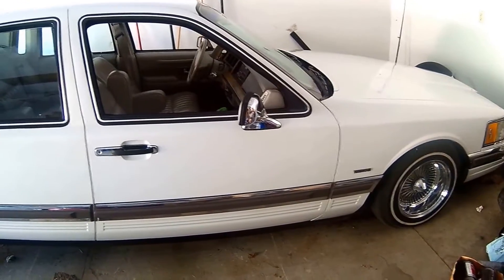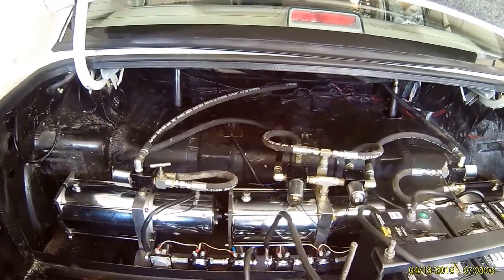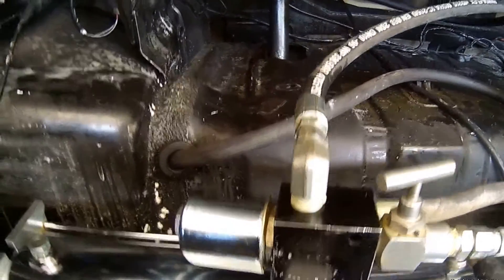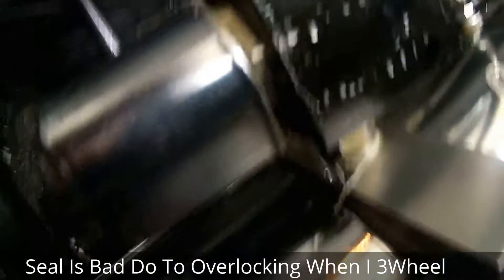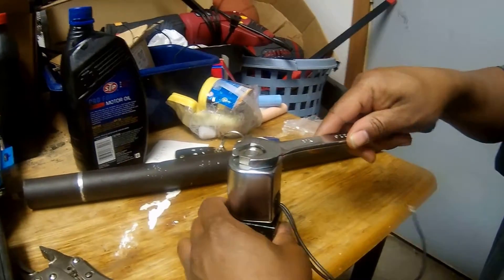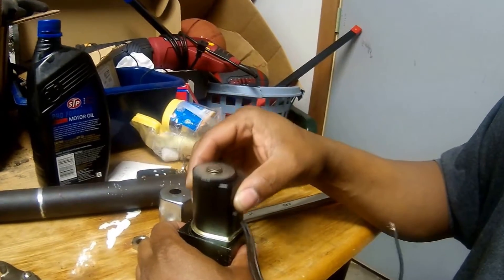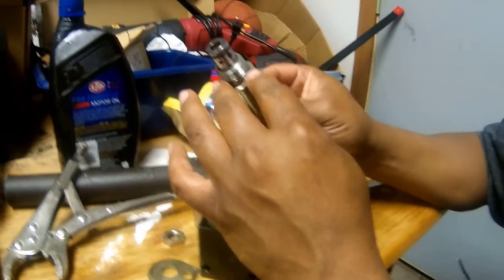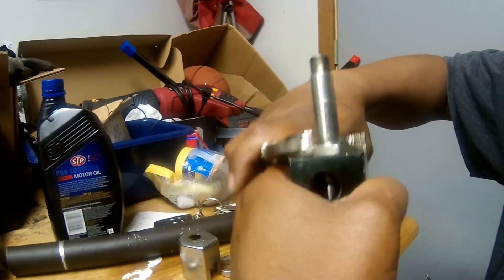3Wheeling Dump Repair